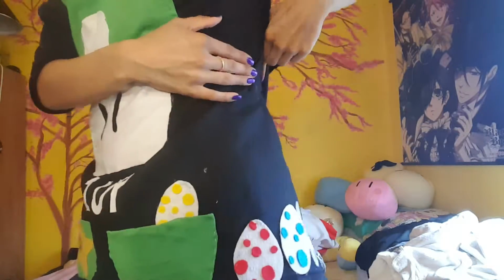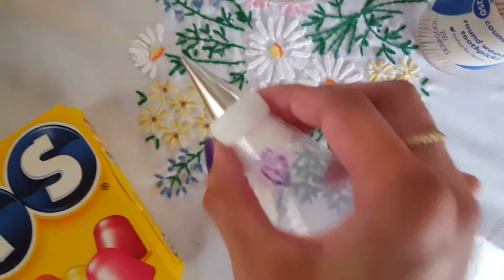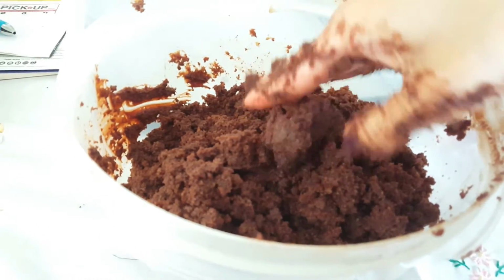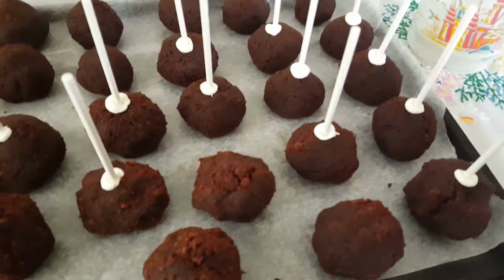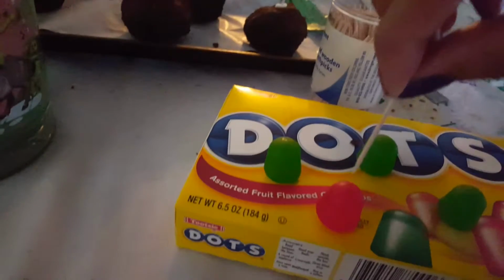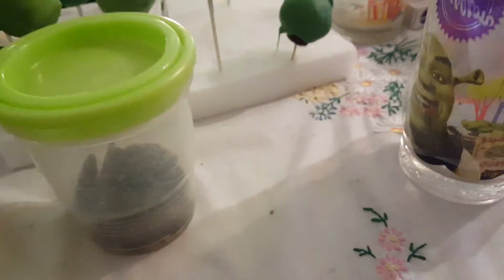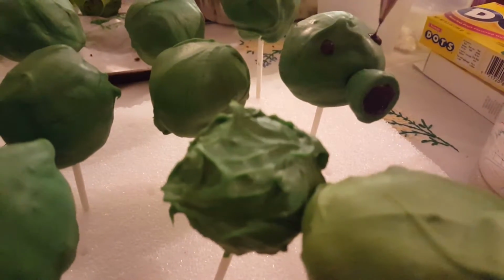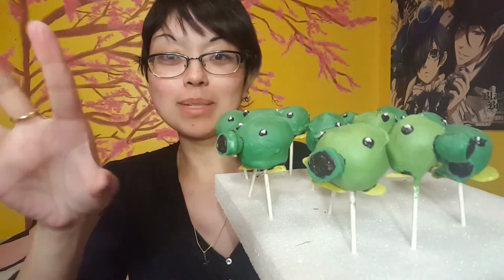Plants VS Zombies Peashooter Cake Pops I Sweetums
Things You Will Need:
-Candy Melts (green, light green, black, white)
-Cake already baked and cooled
-Dots candy
-Small Tub Frosting

Tools You Will Need:
-Lollipop Sticks
-Separate Bowl
-Disposable Piping Bags
-Decorating Frosting Tip
-Cookie Tray
-Wax Paper
-Styrofoam or cake pop holder
- x2 Glasses
-Toothpicks